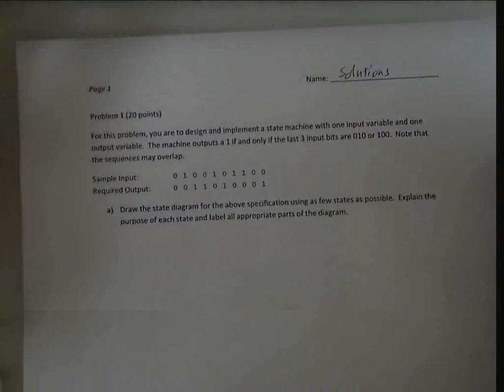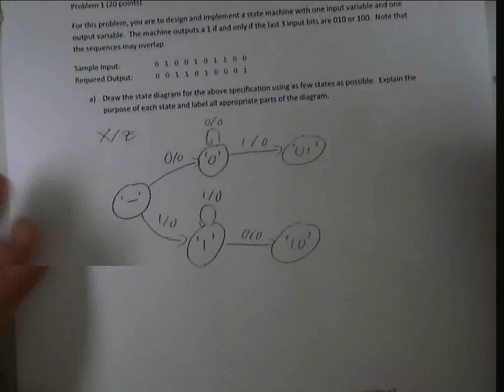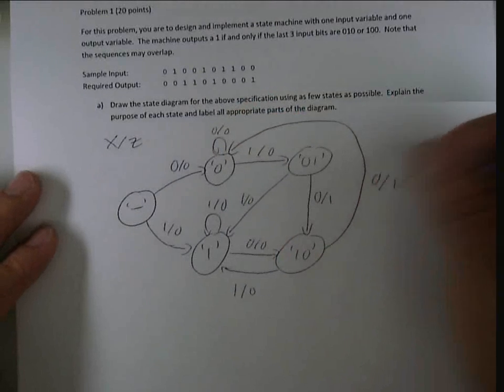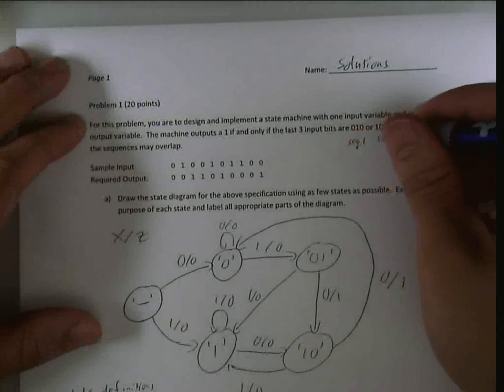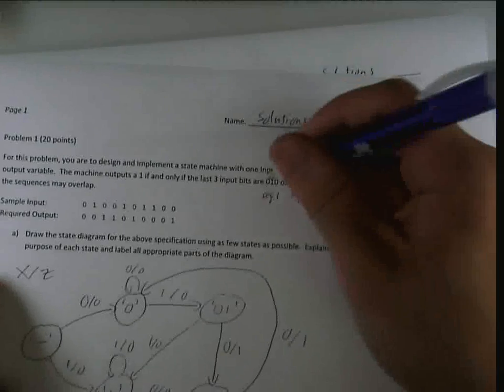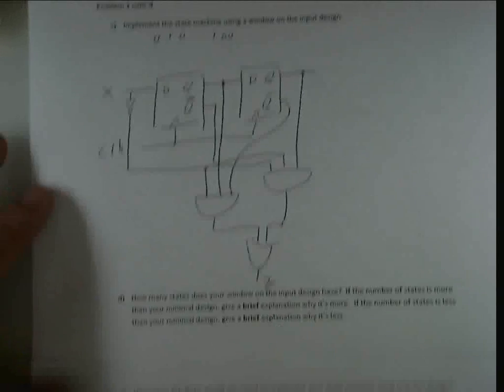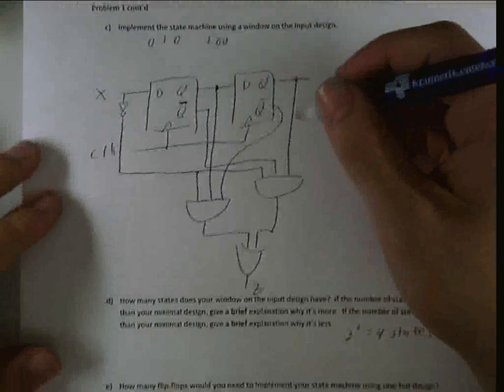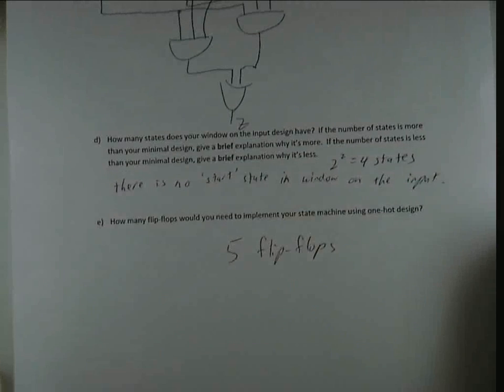Midterm Exam 2 - Problem 1